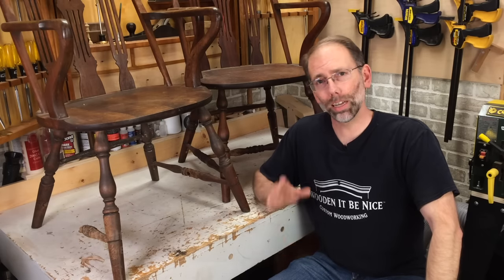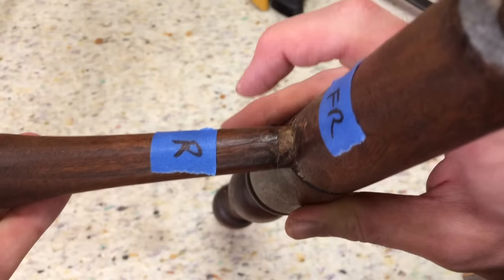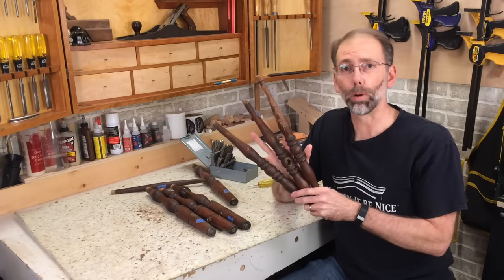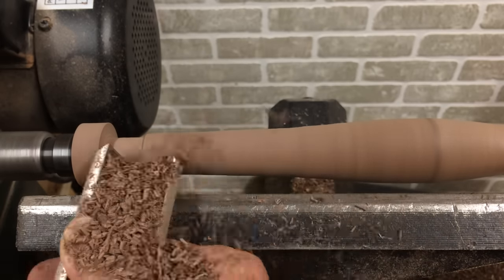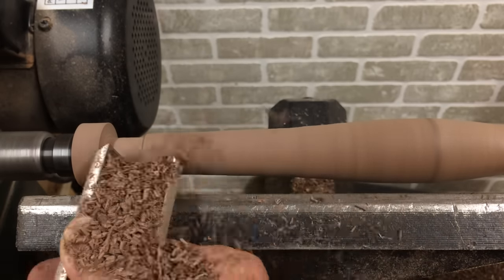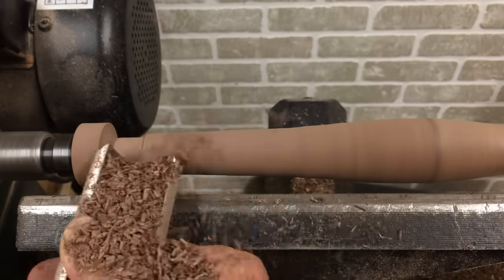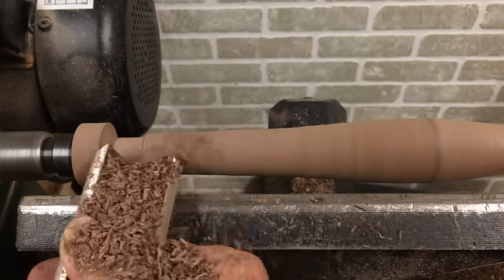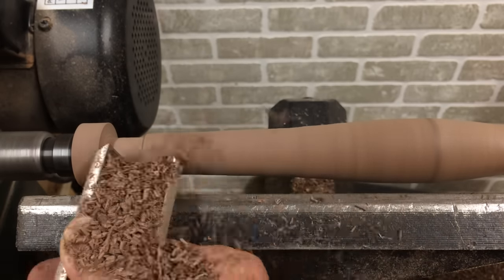Difficult Restoration of Wooden Chairs with Wood Damage - Woodturning & Chairmaking Skills | How To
How do you restore chairs that have wood damage?  See how to take apart these walnut chairs, make replacement parts, reassemble the chairs, stain the new parts and restore the finish to shine.  This is a difficult restoration as you will see a variety of skills are needed including woodturning and chairmaking.

The first step in restoring any piece of furniture is to gently take it apart.  I use spreader clamps for this to prevent the parts from breaking when using a mallet.  I turn the chair upside down and label the legs and stretchers.  Then I use the spreader clamps to ease out the parts from the chair seat.  To take the stretchers out of the legs should be easy, but unfortunately someone repaired the chair by hammering finishing nails into the joints.  This makes it very difficult to disassemble the joints. You can see the technique I use to remove the nails.

With the chair base taken apart, I can then focus on making replacement parts on the lathe.  I'm still new at woodturning so I had a professional woodturner give me some advice (off camera) so I could be more successful remaking the chair stretchers.  I share some advice for those looking to get into woodturning, including a book from the American Association of Woodturning (AAW) called Getting Started in Wood Turning (see link below).  I also show turning a stretcher to see the transformation from a block of wood to a new replacement part.

The next step is to fit the new replacement parts by drilling mortices and shaping the tenons.  This is where chairmaking skills come into play.  It's important that the mortises are drilled at the right angles so the chair will go together properly.  When I was part way through this process, I realized that one of the legs was damaged beyond repair.  That meant I had to turn another part on the lathe.

Once all the parts were fit on the chair, I glued it up and set it aside to dry.  After that I trimmed the new leg to length and attached the metal foot from the old leg.  The chair is now whole gain.

The new walnut wood needed stain so I found one that matched the chair color and applied it.  Once the stain dried, it looked flat and the color was dull.  I applied a coat of Howard Feed-N-Wax, which contains citrus oil to penetrate the wood and wax to protect the surface.  It made such a difference, the existing chair parts looked dull in comparison.  I decided to wash down the chair and apply the Feed-N-Wax to the whole chair for a beautiful shine.

This video shows the first of two chairs I'm restoring.  The next video will show the assembly of the second chair as I share some gluing techniques, including repairing split wood.  The link to that video will be added below.

LINKS:
Spreader Clamps
Sawset Workshop Protractor
Plastic Razor Blades
Howard Feed-N-Wax